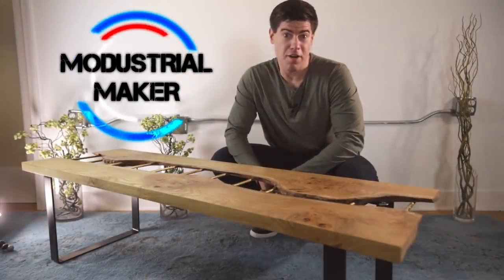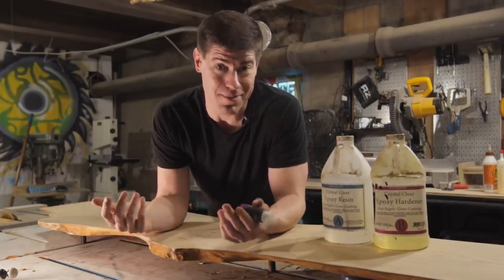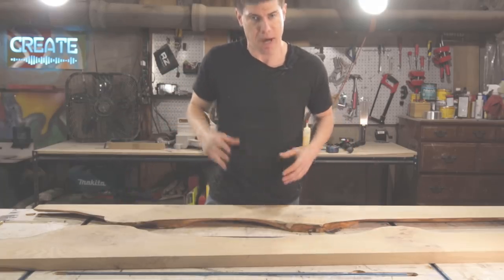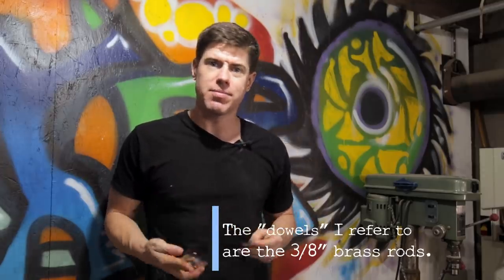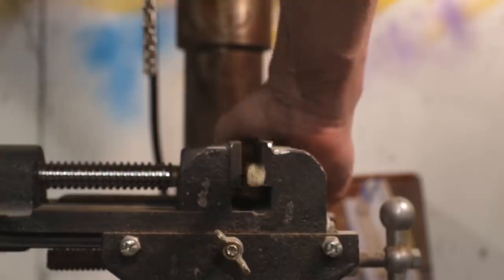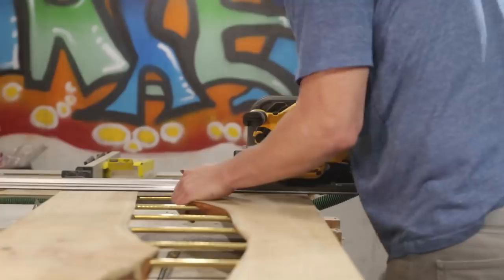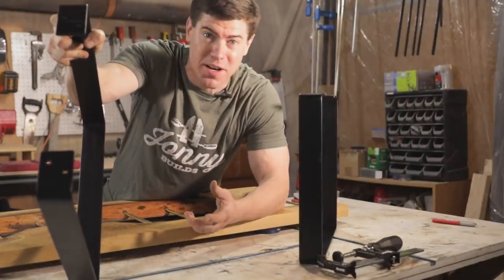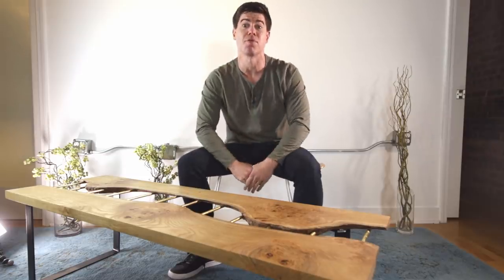DIY Brass River Table || woodworking - how to make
This video shows how to make a DIY live-edge brass river coffee table - no epoxy resin in this one.  The empty river table is made from a live edge sassafras slab and 3/8” brass rods...did I mention, no epoxy resin in this river table?  :)  This is a fairly simple DIY woodworking project, which can be completed with only three woodworking tools -- a circular saw, sander, and drill (and of course, Rockler’s doweling jig).  A track saw is nice, but not a must have.  To keep things simple, I used pre-fabricated steel legs for this coffee table.

Naming this table is going to be fun.  At first, thought I would call it an “empty” river table or a “draught” river table, or an “exploded” river table.  But then I realized, it has to be called a “Sassa-brass” or “Brass-afras” river table.  I’m not sure which I like more.

Thanks again to Rockler Woodworking for sponsoring this video – much love for your support!

MODUSTRIAL MAKER SHIRTS – MUCH LOVE FOR YOUR SUPPORT!

-- OTHER TOOLS/PRODUCTS USED IN BUILD –
o Heat Gun
o Epoxy Option #1 (cheap)
o Epoxy Option #2 (better)
o Red Translucent Pigment
o Aluminum Foil Tape
o Brasso
o Fine Grit sanding pads
o Machinist Square
o Cordless Track Saw
o Cordless Drill & Driver
o World’s Greatest Sander